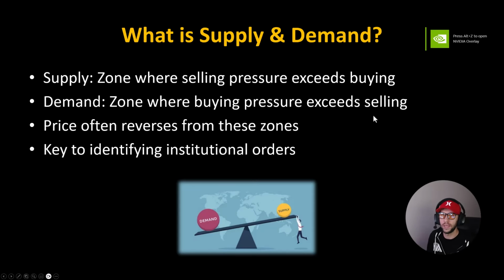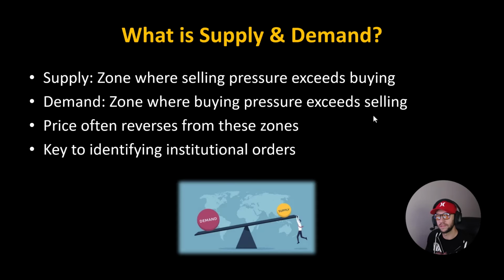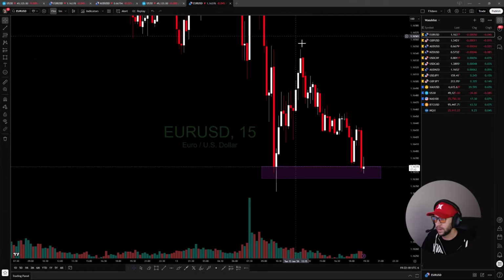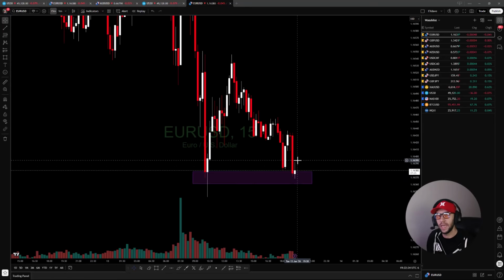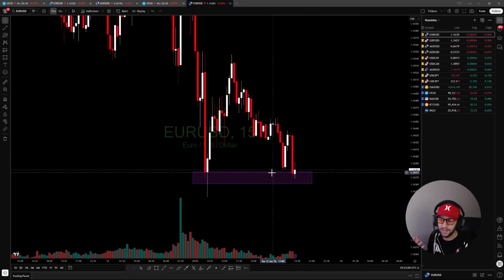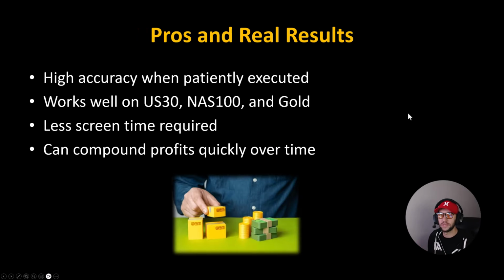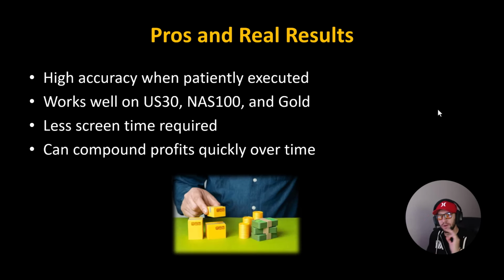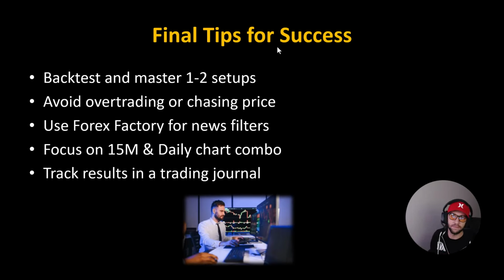The Only Forex Strategy You Need in 2026!